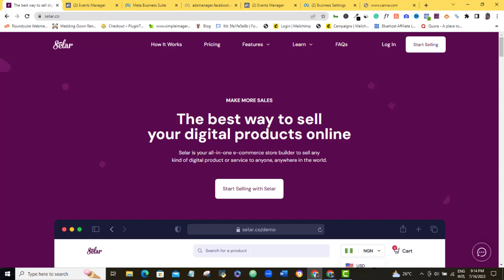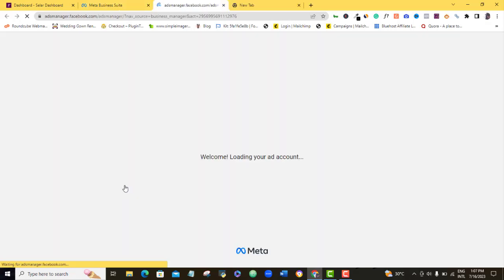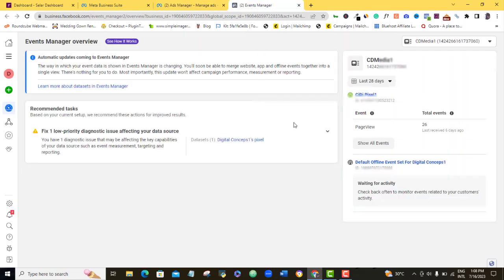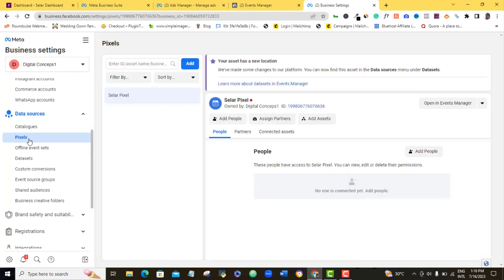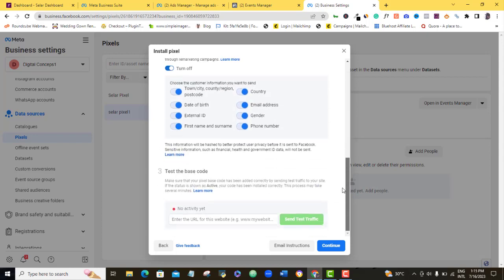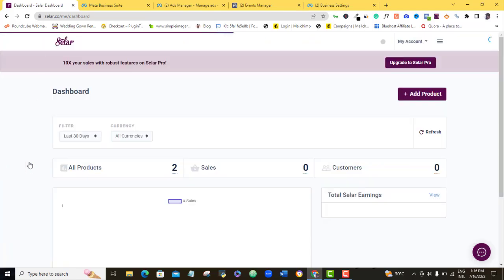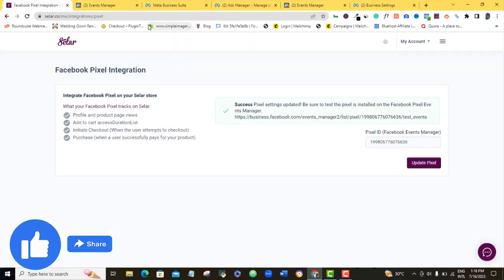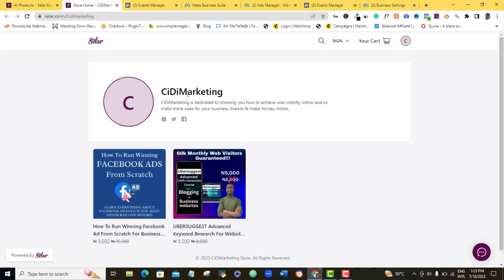How To Install Facebook Pixel On Selar In 2023 | How To Create Facebook Pixel 2023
This video shows you how to install Facebook Pixel on Selar in 2023. If you want to install Facebook Pixel on your Selar online store, this video shows you how to add Facebook Pixel on Selar

VIDEO CHAPTERS
0:00 introduction
00:45 How to create a new Facebook pixel
01:10 How to set up a new Facebook Business Manager
05:09 How to install Facebook pixel on Selar
06:21 How to test Facebook pixel to be sure it's working perfectly